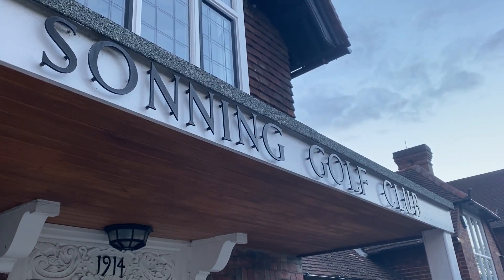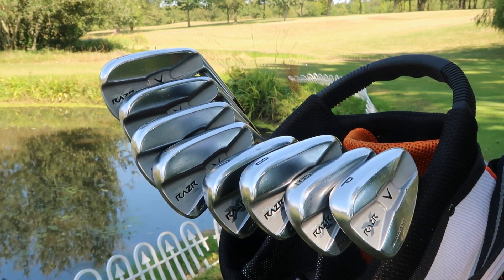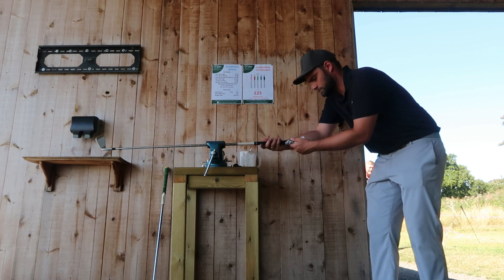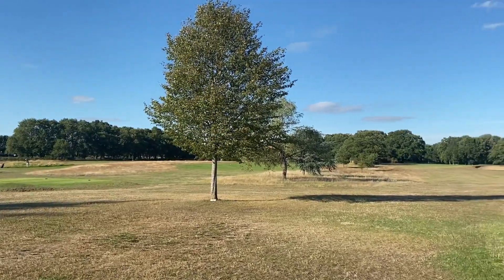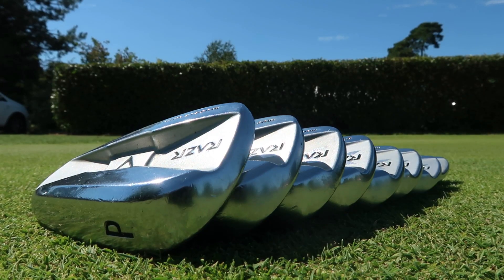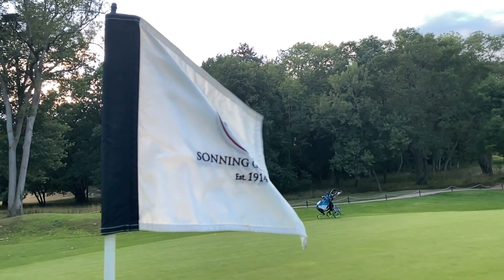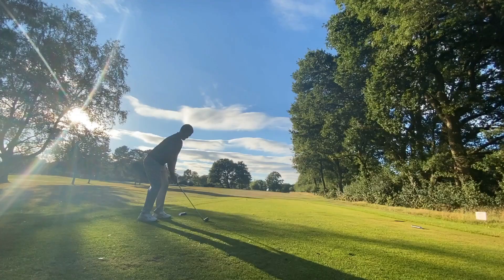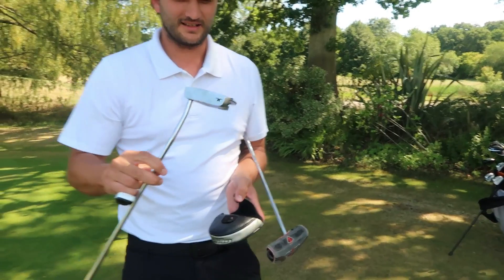YOU WON'T BELIEVE HOW MUCH I WON THESE IRONS FOR... UNREAL BARGAIN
I finally won my first eBay auction and what a set of golf clubs I got! Great price and a great few rounds of golf I have played with them!

Location:
Sandford Springs GC